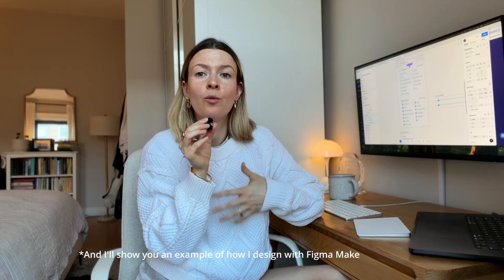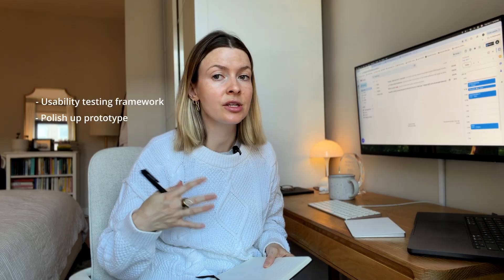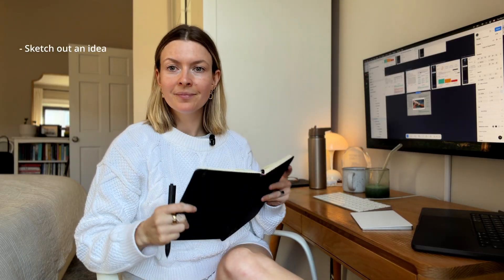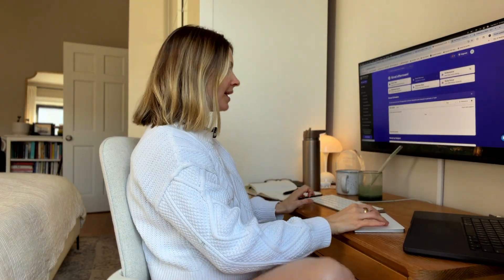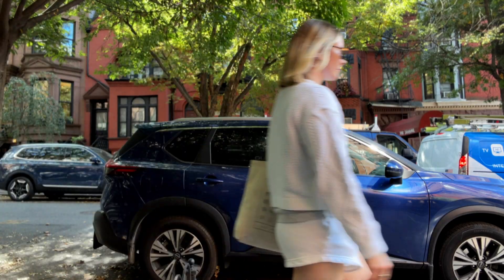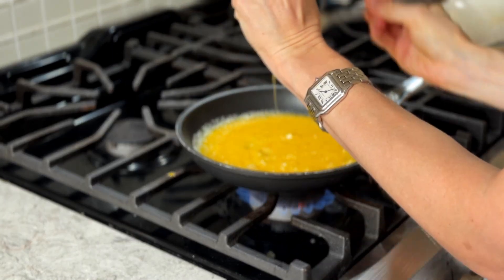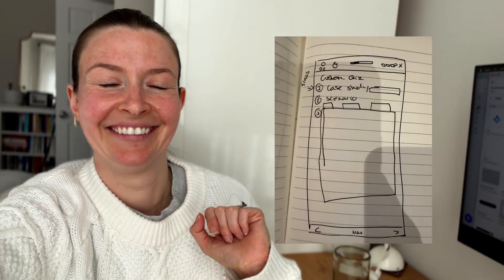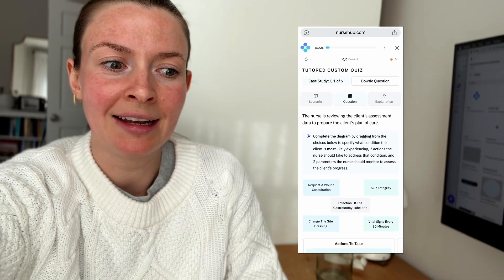A Day in My Life Working From Home as a UX Designer | Figma AI Tool & Cozy Productivity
Ever wonder how a UX designer in NYC structures their work-from-home day for maximum productivity AND coziness? Join me for a realistic day where I'm using Figma AI to revolutionize my mobile design workflow! 🎨✨

In this video, I'm taking you through my entire work-from-home routine as a product designer in New York City. I'll show you how I balance productivity with wellness - from my morning setup and team meetings, to making a green smoothie, sketching new mobile design concepts, running competitive analysis, and using Figma AI (Figma Make) to iterate quickly on high-fidelity prototypes.

You'll also see how I incorporate movement and self-care into my day with a neighborhood walk and homemade lunch, all while staying focused and creative. If you're curious about the UX design process, work-from-home tips, or how AI tools like Figma Make can speed up your workflow, this video is for you!

🛠️ TOOLS I USE:
- Figma & Figma AI (Figma Make)
- Sketching materials for ideation
- Green smoothie essentials